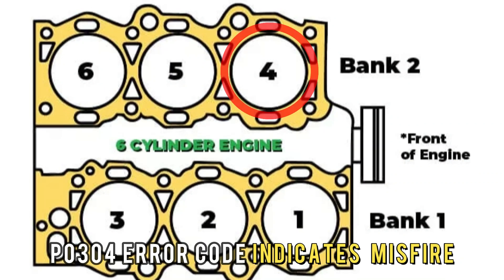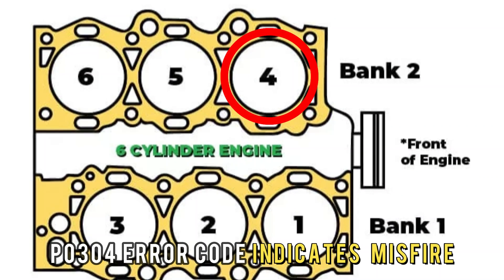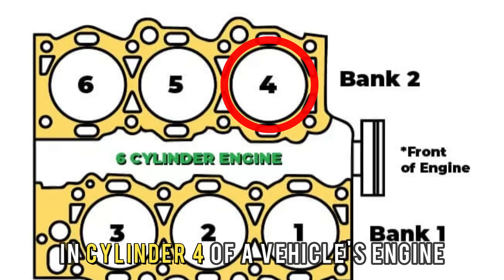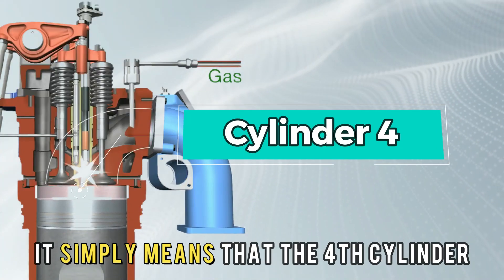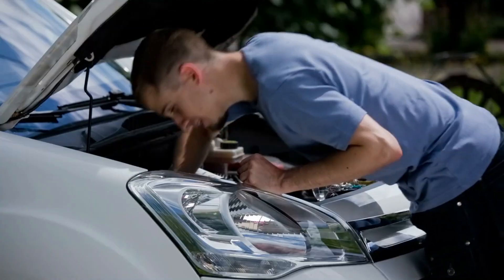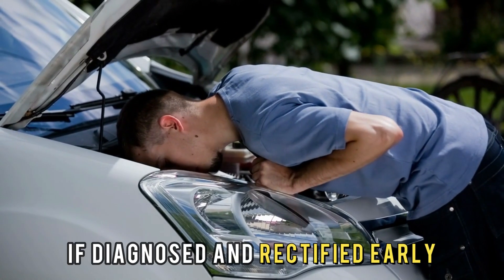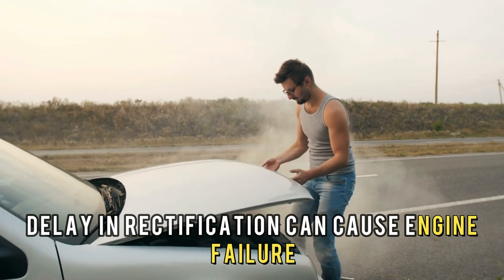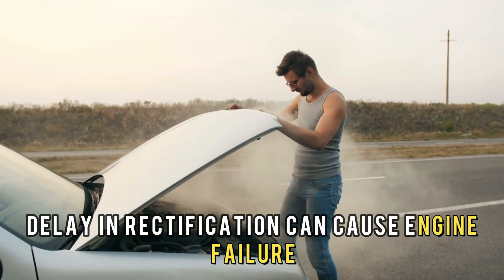P0304 ERROR CODE: MEANING, SYMPTOMS, CAUSES AND SOLUTIONS (Cylinder 4 Misfire Detected)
P0304 ERROR CODE: MEANING, SYMPTOMS, CAUSES AND SOLUTIONS (Cylinder 4 Misfire Detected). In this video, we will discuss how to Fix P0304 Error Code.

The P0304 error code indicates a misfire in cylinder 4 of a vehicle's engine. It simply means that the fourth cylinder is not firing as it should. It is not a serious problem if diagnosed and rectified early, but a delay in rectification can cause engine failure. It is like having four candles in a row, which should light simultaneously to give the needed light, but the fourth candle goes off unexpectedly or fails to light properly. You end up with a darker room.

In this case, the engine produces less power when cylinder 4 misfires.

What are the common signs to look out for when checking for this issue?
1. Check Engine Light (CEL) Illumination – this must be followed by identifying the diagnostic trouble code (DTC) to be sure why the check engine light is on.
2. Rough engine Idling – several factors could cause this; hence, the need for proper diagnosis.
3. Loss of Power or Poor Acceleration – the vehicle does not accelerate normally.